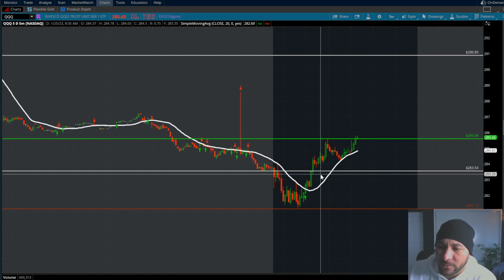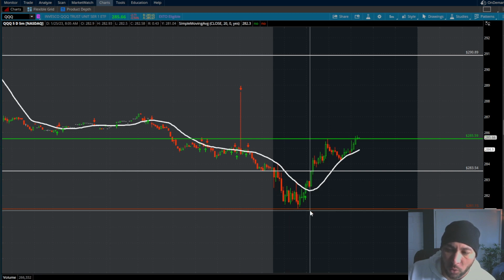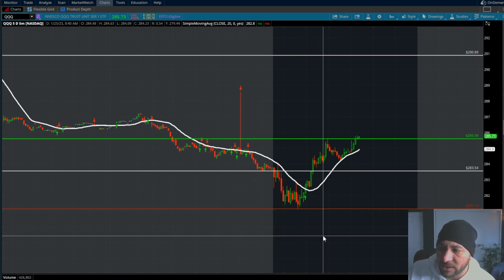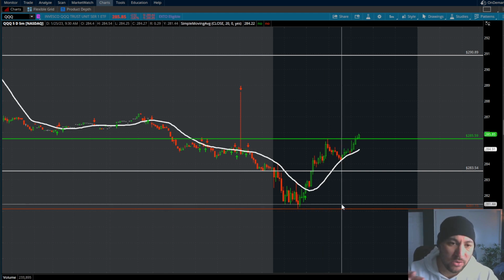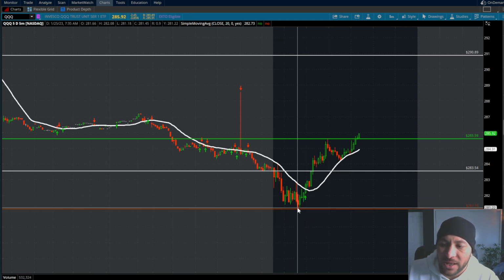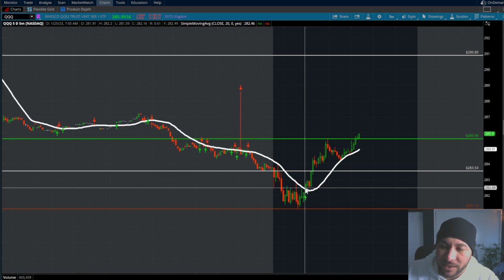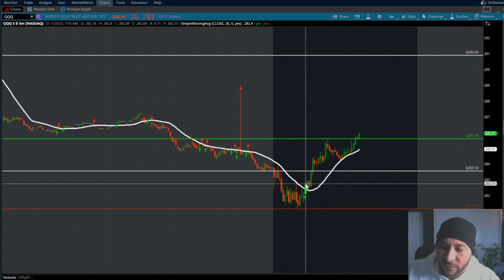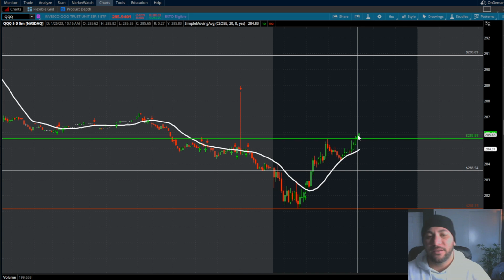DAY TRADING $QQQ OPTIONS | HOW TO TRADE OPTIONS LIKE A PRO